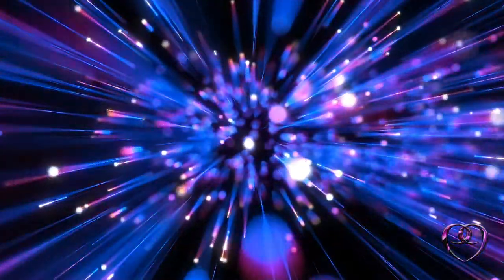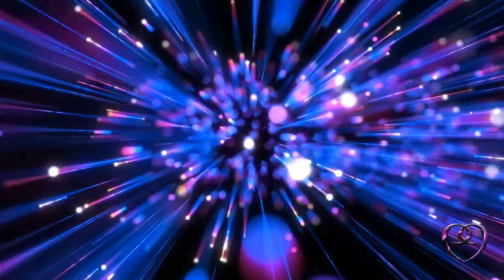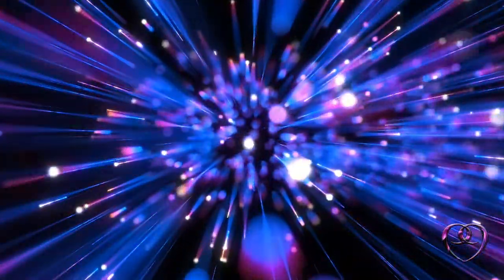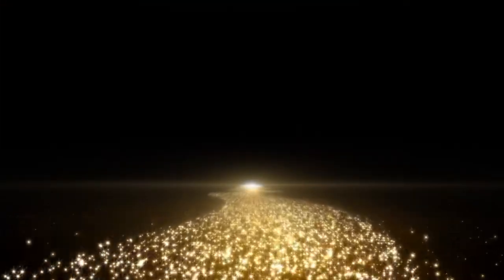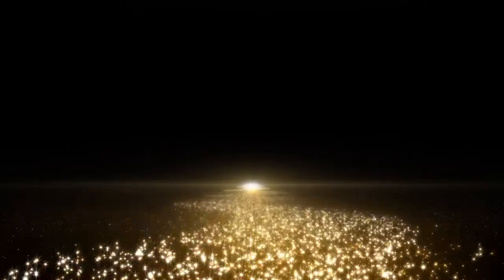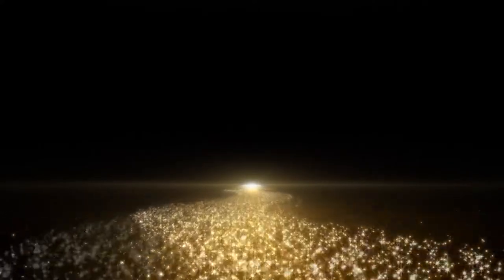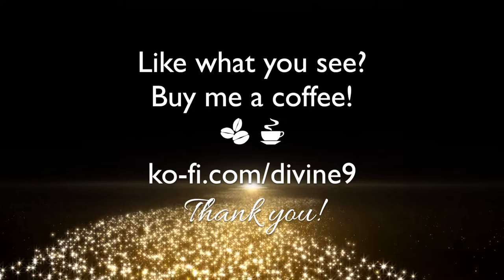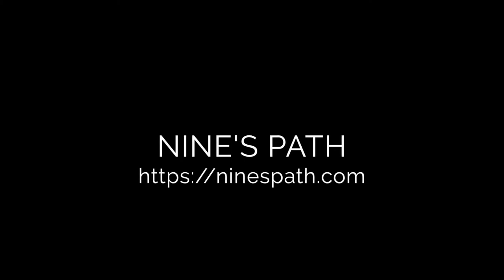A Crown of Chaos: Nine's Word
No longer can you deny insistent relays from your deep inner self. Tend to your temporal untidiness. An impressive transformation is underway.

Summary: The child matures, the storm settles, the truth frees itself from forces of contrariness to shine in perfect ordination of form and character. To arrive at this point of imperturbable equilibrium requires mindful focus on what’s right in front of you. Forces of change are pushing to the surface all kinds of surprises. Creative engagement with what shows up in your awareness gives you a much-needed point of focus, as disorder reigns. Ignore as best you can the spattering, raucous outpouring of time’s controlled unraveling. Yes, it’s chaotic out there in the world at large. But you have a universe of your own to explore. No longer can you deny the insistent relays from your deep inner self. As you master the art of tending to your own temporal untidiness, you’ll find an impressive transformation is underway. Move confidently through the passages that open from your inner historical archives, and with loving regard set yourself free.

Weekly contemplations are from the book "Opalescence: The Pleiadian Renegade Guide to Divinity". Expand into the full force of Pleiadian philosophy, spiritual insight, wisdom, and wit. It's an experience that can change your life by changing how you see reality.